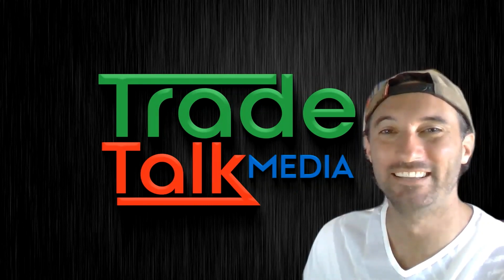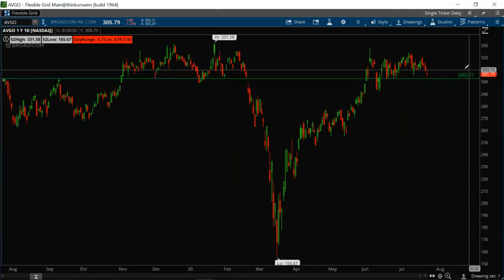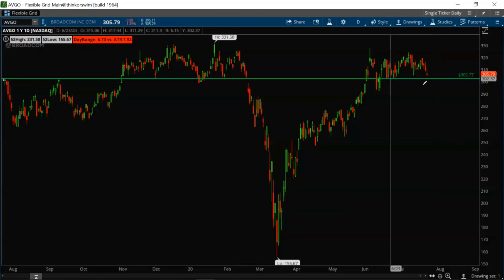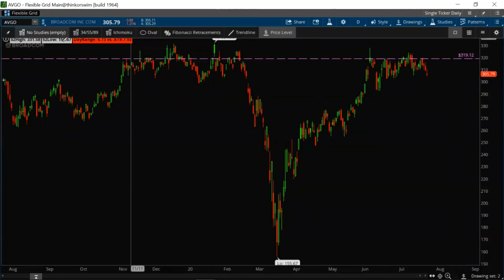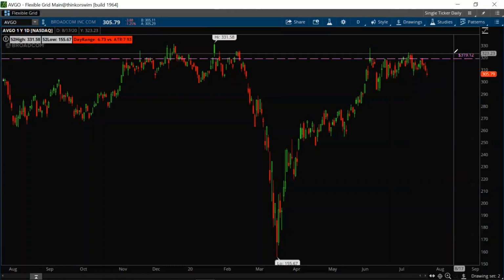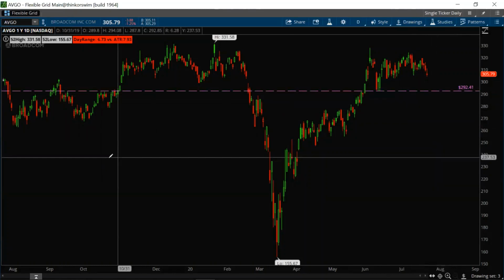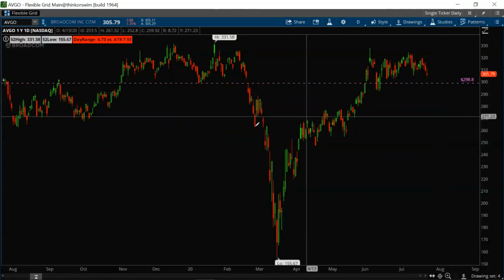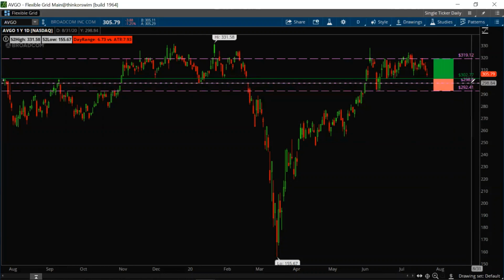Trade Setup Example Using Technical Analysis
This is how I would look at a chart for a potential trade.  This ticker popped up on a scanner to start with.  Then, I draw support and resistance levels to the upside and downside, since I can't see the future and don't know what direction it will go.  Then, Monday, when we open, I will be looking for that current level to either hold as support or break, and that will determine which direction trade to take.  Once we have a direction, we will be watching the previous support or resistance levels  to see if they hold and we can exit the trade.